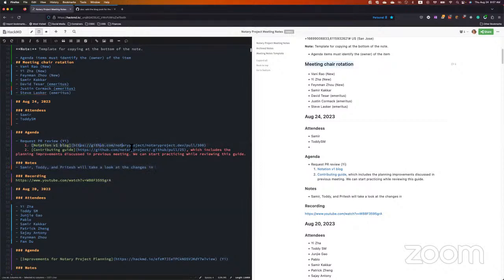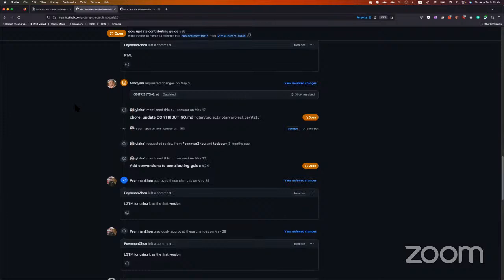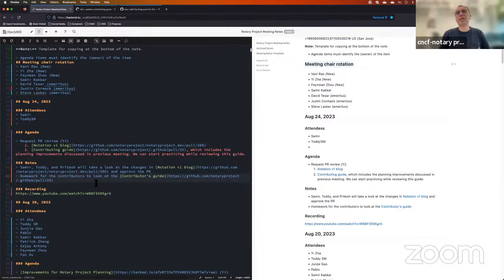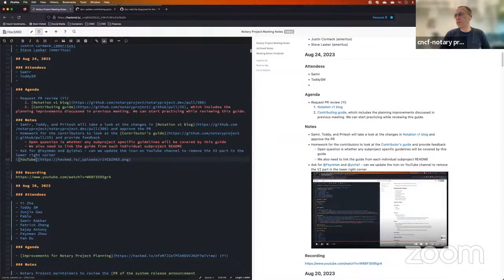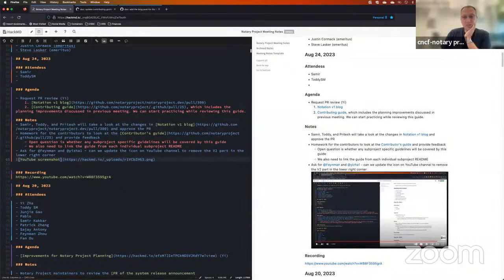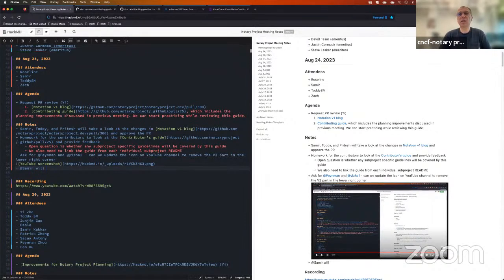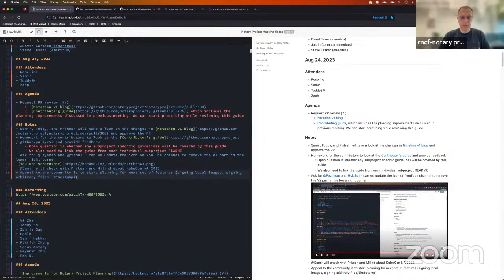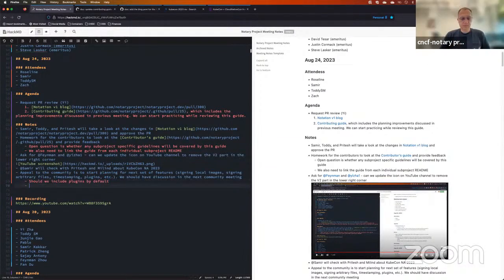Notary Project Community Meeting 2023-08-24